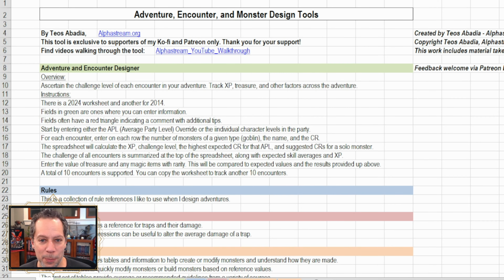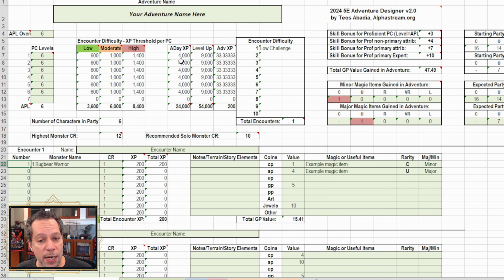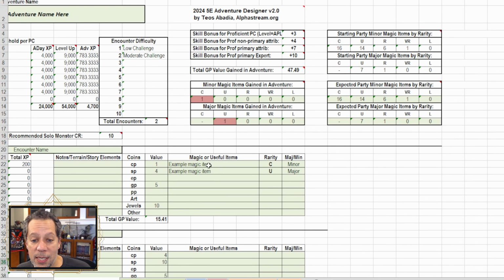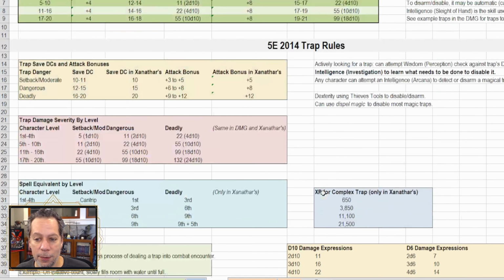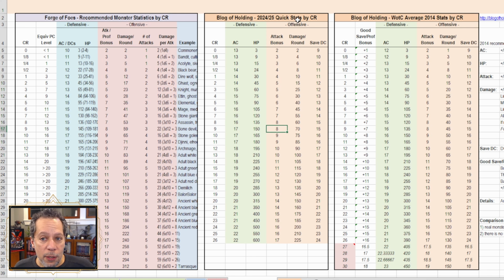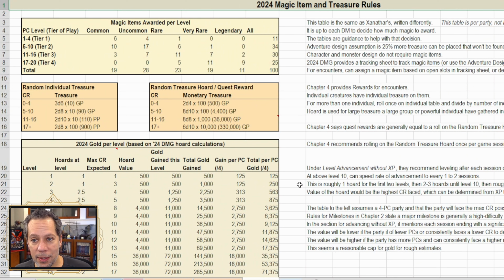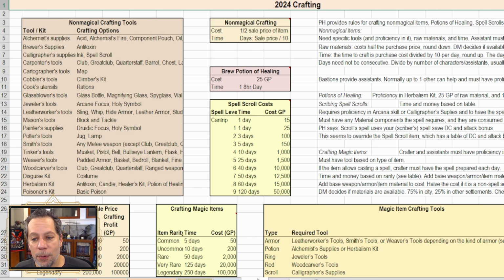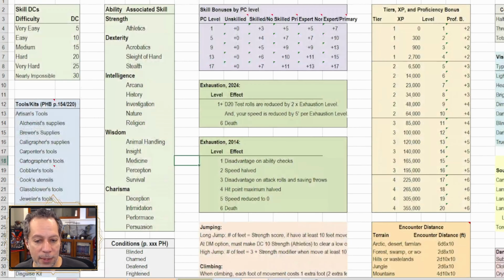Adventure, Encounter, and Monster Designer – version 2.2 for 2024 5E!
I walk through the latest updates, including Crafting Rules, 2024 Monster Statistic Averages, and updated NPCs! Everything new and updated is noted in the timeline below.

Contents:
00:00 Overview
01:31 Adventure Designer
08:22 Updated - Rules
09:15 2024 Traps
09:45 New - Monster Statistics
11:40 Forge of Foes
14:17 Monster Designer
15:20 Magic Items and Treasure
16:10 Bastion Math
18:00 New - 2024 Crafting
18:46 Updated - NPCs
21:11 Coming Soon